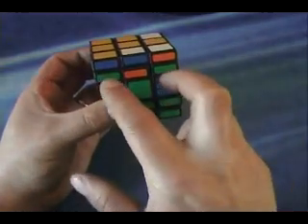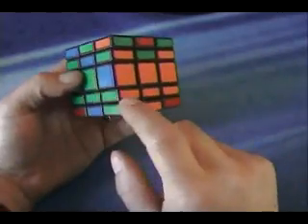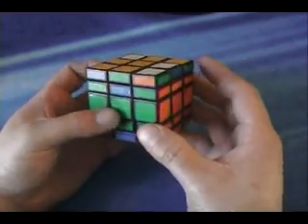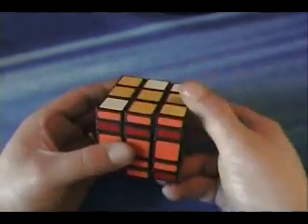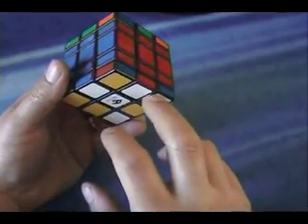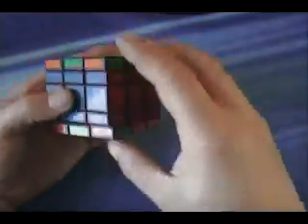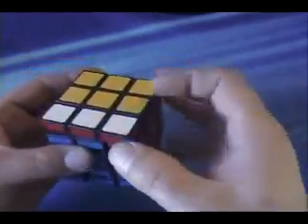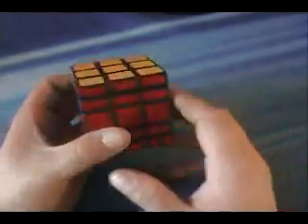How to Solve a C4Y 3x3x5 Pt. 2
This is a video on how to solve the fully functional 3x3x5 puzzle made by Cube4You.

Algorithms:

Slot Corners
R2 U R2 U' R2

Corner Switch
R2 U R2 U' R2 (U' D) R2 U' R2 U R2

Adjacent Edges
R2 U R2 U    R2 U2 R2 U2   R2 U R2 U' R2

Opposite Edges
R2 U2 R2 U2 R2

Parity
Uu2 R2 F2 (Uu2 U2) F2 R2 Uu2